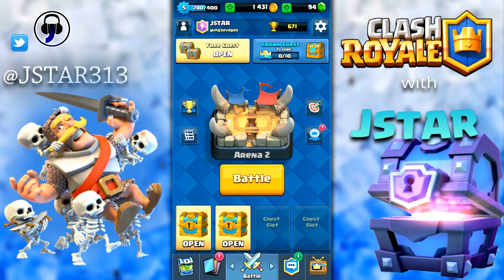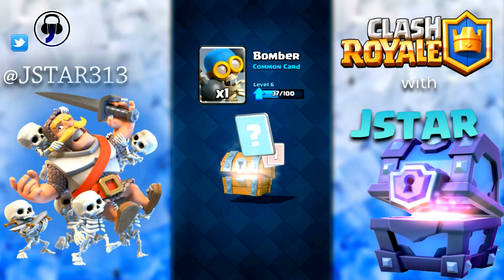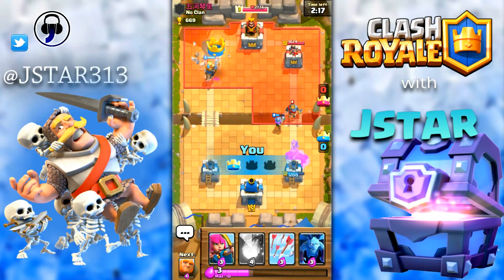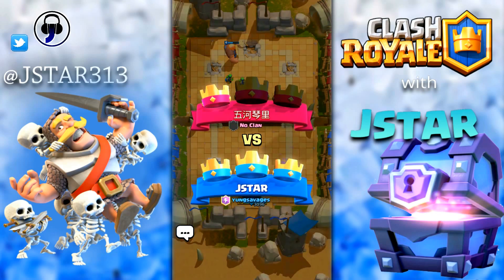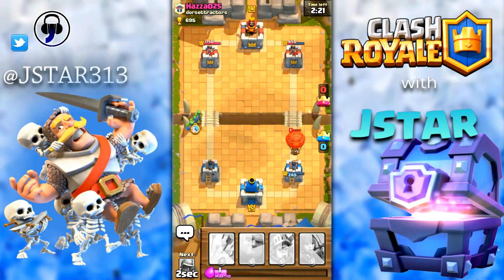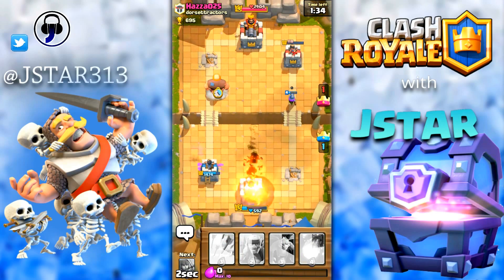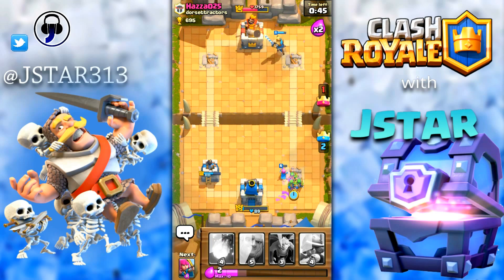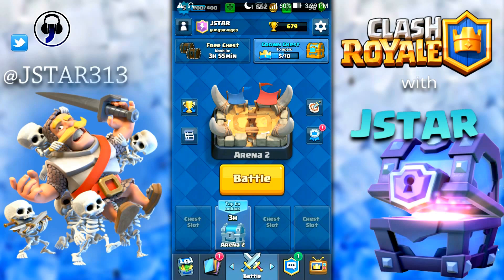CLSAH ROYALE | LET'S PLAY SERIES 2 | JSTAR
Clash ROYALE | # let's play series 2 | JSTAR
In this video I PLAY Clash ROYALE.I open two gold chest and I grown chest.Check out the video and leave your comments in the section below.
WANT FREE GEMS?
 Download CashforApps and put my invite code   1a651ba  to earn 20 points.Earn points to redeem to Google gift card and buy Clash of Clans Gems.